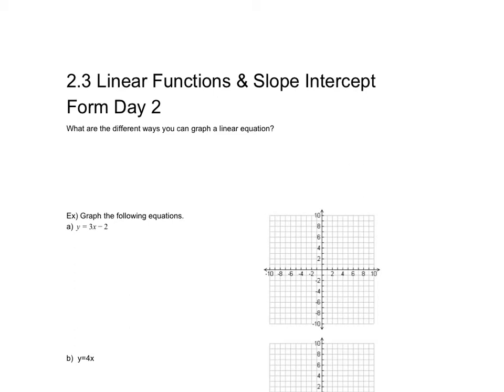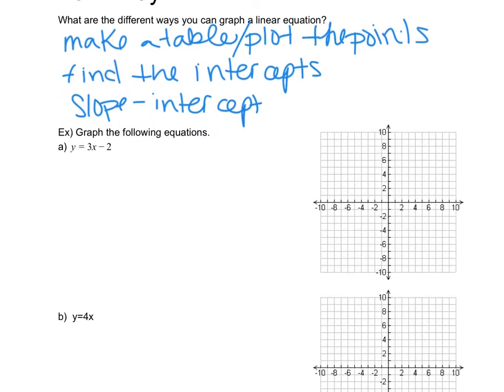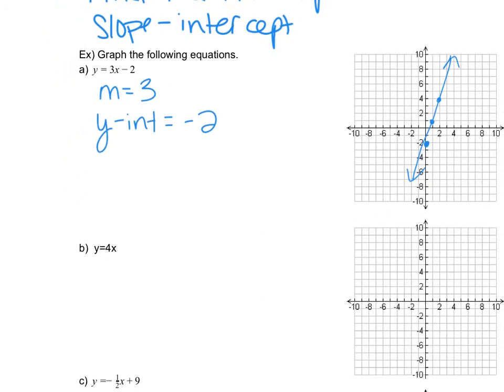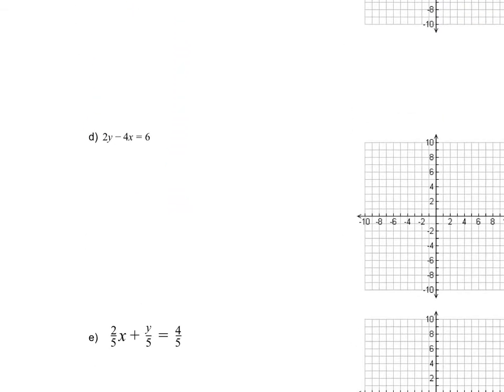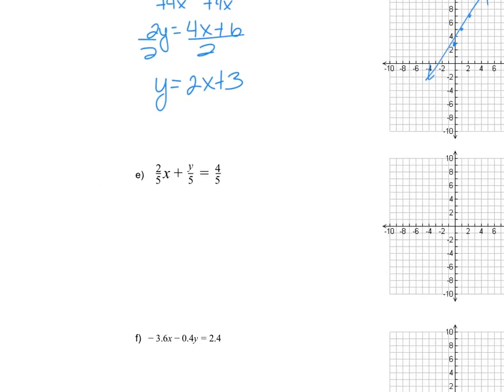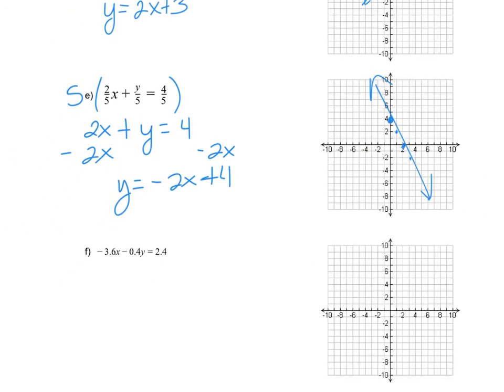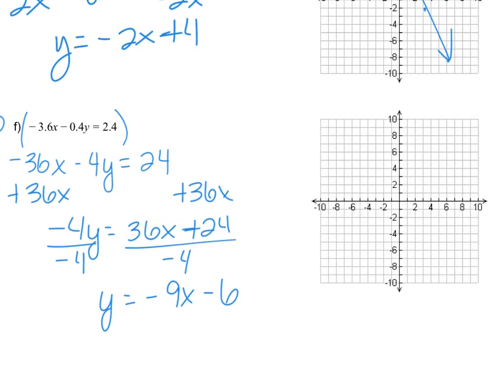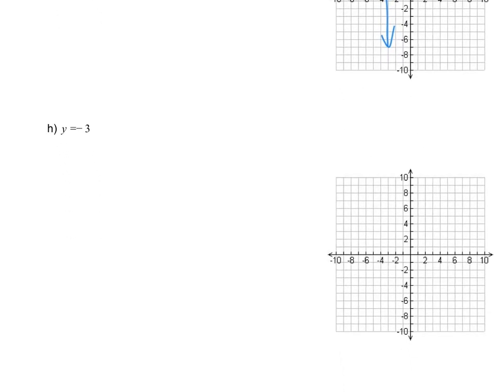Algebra II 2.3 Day 2 Linear Functions and Slope Intercept Form